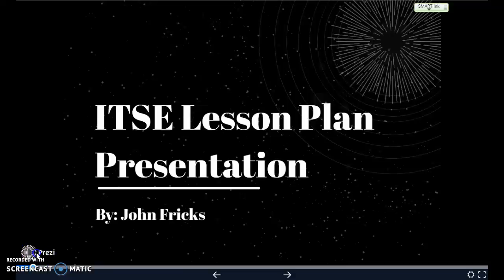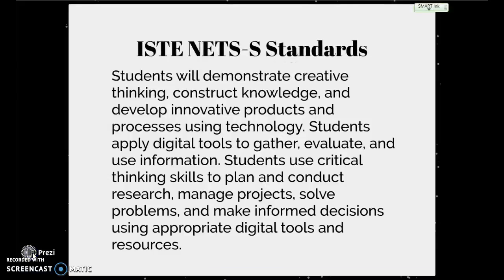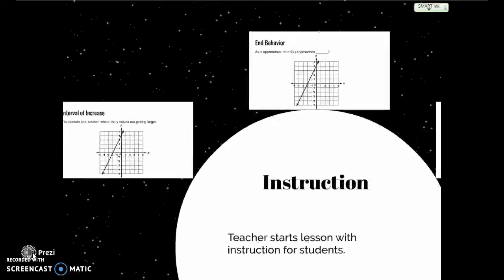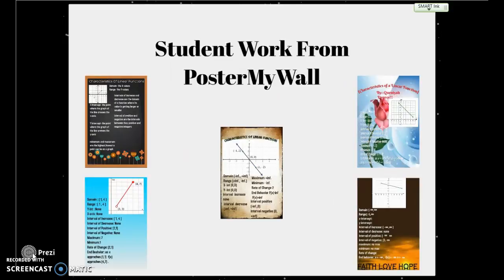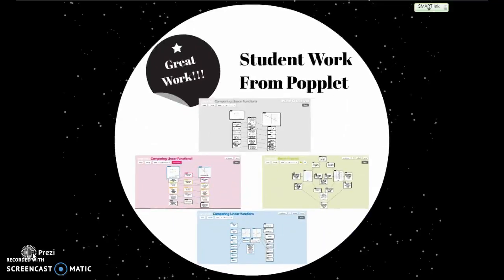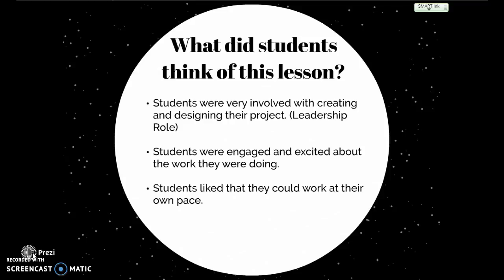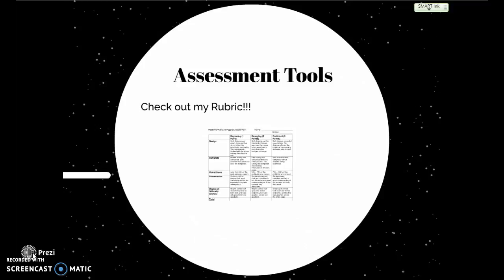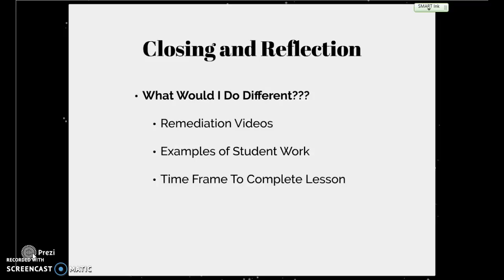ITSE Lesson Plan Presentation